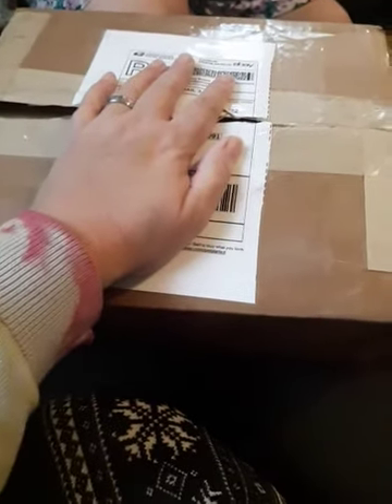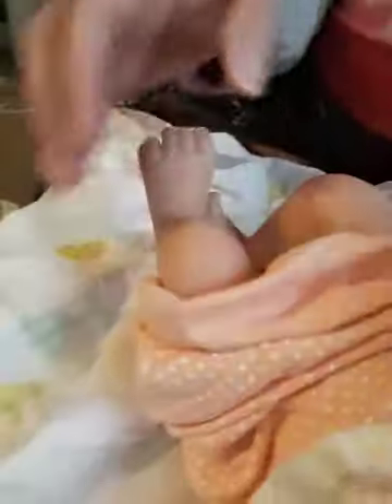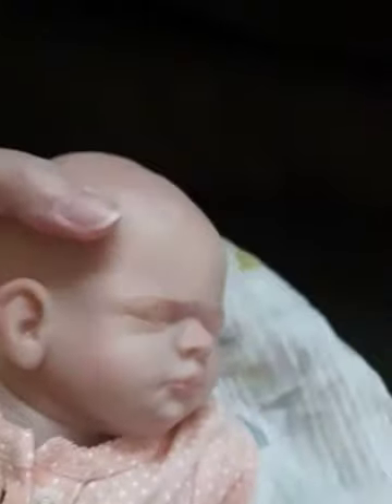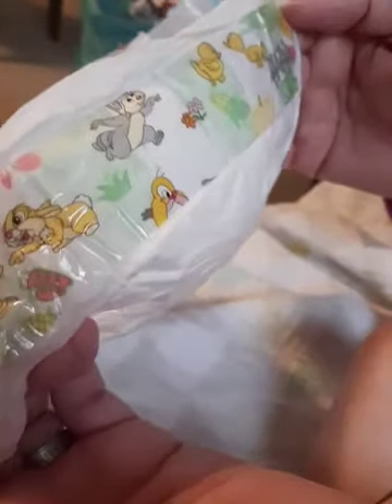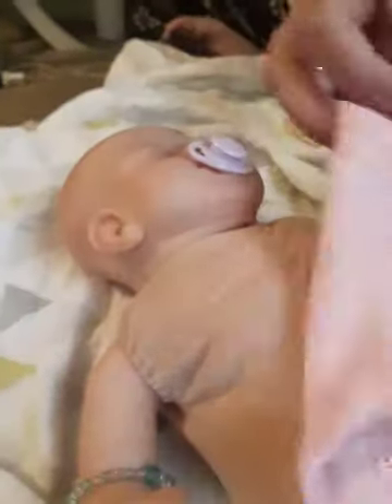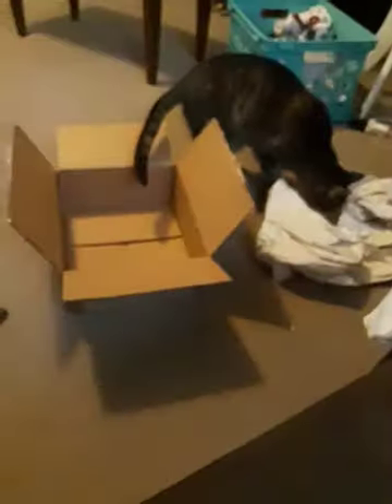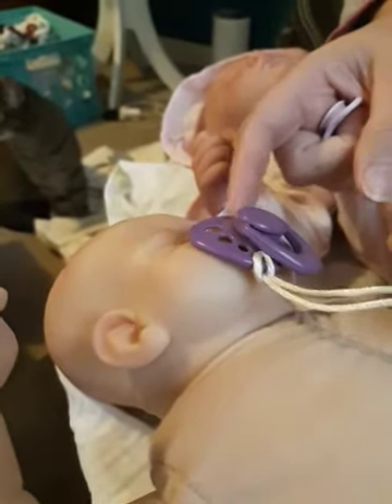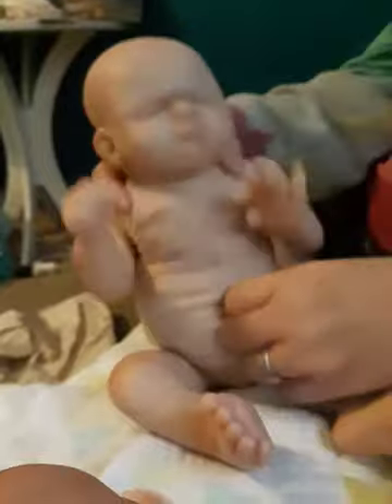Reborn baby box opening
Another preemie comes home. Zoelle by talita pinheiro